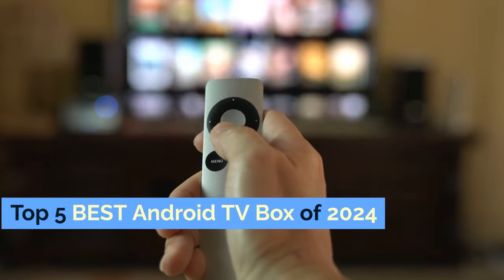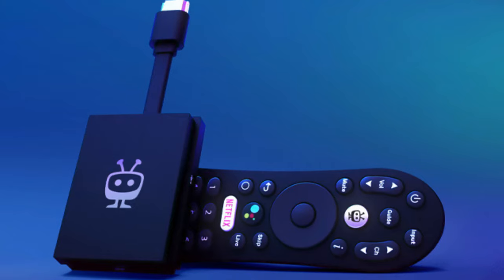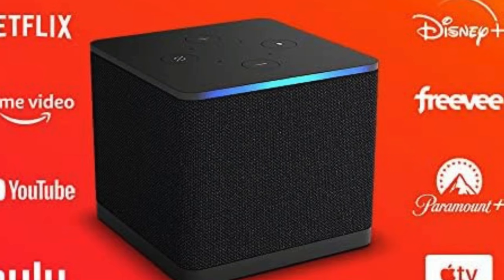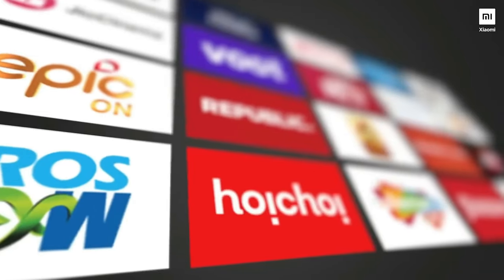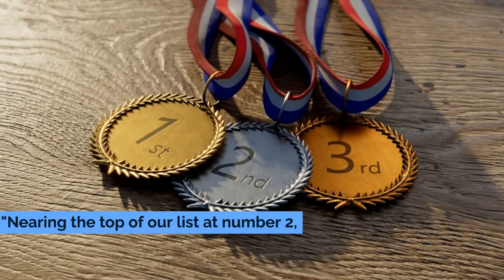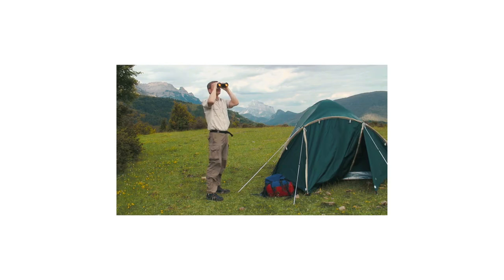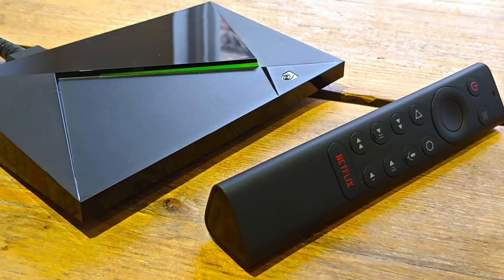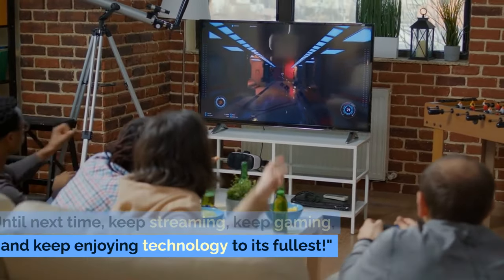Top 5 BEST Android TV Box 2024 | Don’t Buy until You Watch this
Unleash the full potential of your home entertainment with our exclusive guide, "Top 5 BEST Android TV Box 2024 | Don’t Buy until You Watch this". In the ever-evolving world of digital streaming, the BEST Android TV Box 2024 emerges as a pivotal choice for enhancing your viewing experience. Our in-depth review is meticulously crafted to navigate you through the latest and greatest offerings in the market, ensuring you make an informed decision that elevates your home cinema setup to new heights.

✅🌟 Exclusive Amazing Deals on BEST Android TV Box of 2024🤩
⬇️Product List Below to Purchase⬇️

►5 - Tivo Stream 4K

►4 - Amazon Fire TV Cube

►3 - Xiaomi Mi Box S

►2 - Google Chromecast with Google TV (4K)

►1 - Nvidia Shield TV Pro

#5 Tivo Stream 4K – A dream come true for cord-cutters, offering seamless live TV integration and built-in DVR capabilities. The Tivo Stream 4K is perfect for those who love recording and playing back their favorite shows without missing a beat.

#4 Amazon Fire TV Cube – The ultimate companion for Alexa users and Prime Video subscribers. With hands-free control and powerful processing, the Amazon Fire TV Cube delivers a seamless streaming experience, making it a standout choice in the crowded Android TV box market.

#3 Xiaomi Mi Box S – For those seeking a balance between affordability and performance, the Xiaomi Mi Box S offers a compelling option. With 4K HDR support and a user-friendly interface, it's an excellent Android TV box for casual streamers and tech enthusiasts alike.

#2 Google Chromecast with Google TV (4K) – Redefining budget streaming with its intuitive Google TV interface and cloud gaming capabilities via Stadia. The Chromecast with Google TV (4K) is perfect for users seeking basic functionality and seamless integration with the Google ecosystem.

#1 Nvidia Shield TV Pro – The undisputed king of Android TV boxes, packing serious muscle with its Tegra X1+ chip for buttery-smooth gameplay and flawless 4K HDR streaming. The Nvidia Shield TV Pro is the top Android TV box of 2024, offering unmatched performance and AI upscaling for the ultimate entertainment experience.

Dive into the world of best android tv box 2024, where we meticulously evaluate the top contenders on performance, user interface, app compatibility, and more. Whether you're in search of the ultimate best 4k android tv box to enjoy your favorite shows in stunning clarity or the most versatile android tv box that brings a wealth of content to your fingertips, our selections cater to every desire.

Technology is rapidly advancing, and the android tv box 2024 lineup showcases significant improvements over previous models. Our video highlights these advancements, comparing them with the best android tv box 2023, to demonstrate the enhancements in processing power, connectivity options, and user experience that set the 2024 models apart.

For those who value a seamless integration into their home entertainment system, we delve into the features that make the best android tv boxes 2024 stand out. From customizable interfaces to voice control capabilities, our guide covers the spectrum to ensure your new android tv box is as intuitive as it is powerful.

Our expert picks include the top 5 android tv box models that have impressed with their balance of quality, functionality, and price. For viewers looking to upgrade their current setup, our segment on the best android box for tv provides practical advice on selecting a device that enhances your streaming experience without compromising on quality.

Additionally, for those intrigued by the cutting-edge of home entertainment technology, our review includes the top android tv box 2024, highlighting devices that push the boundaries of what an Android TV box can do. With features like 4K HDR streaming, expansive app ecosystems, and robust hardware, these boxes redefine the standards for streaming devices.